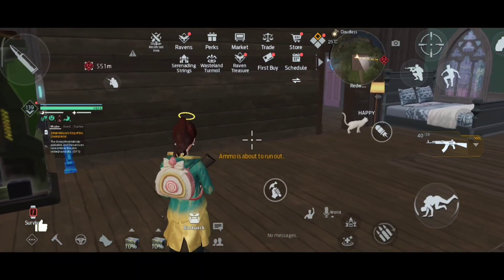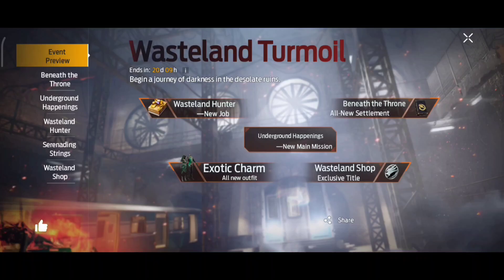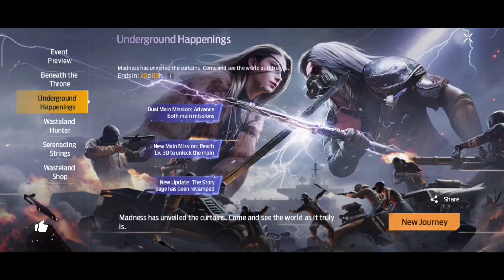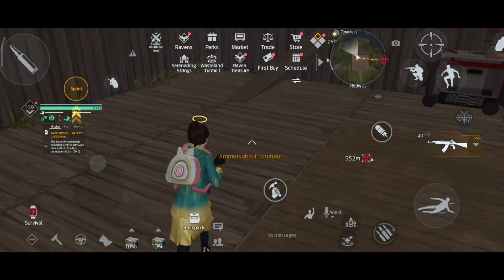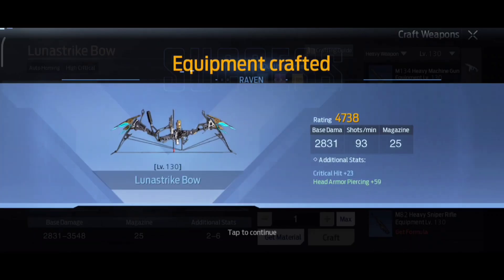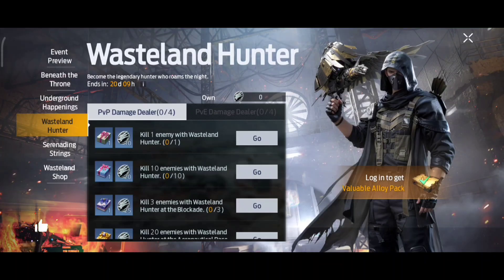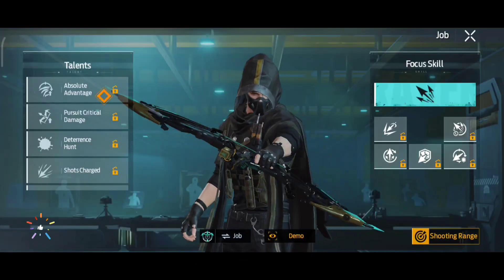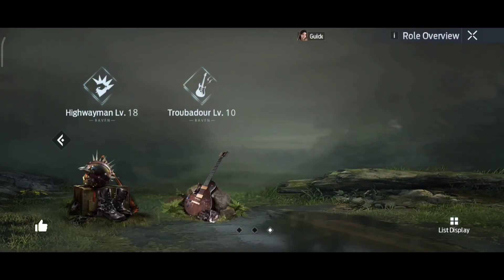Wasteland Hunter Guide 🔥|| Undawn New Update Tricks and Tips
Game Name: UNDAWN
Size     : 10Gb
Device   : Redmi Note 9 pro Max
Camp Name: -